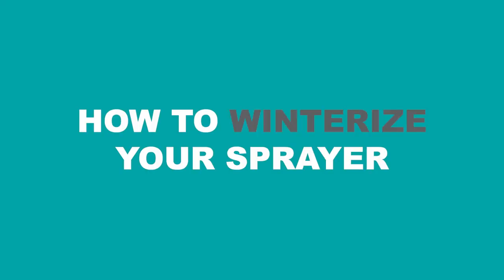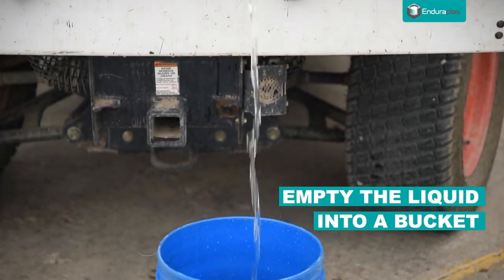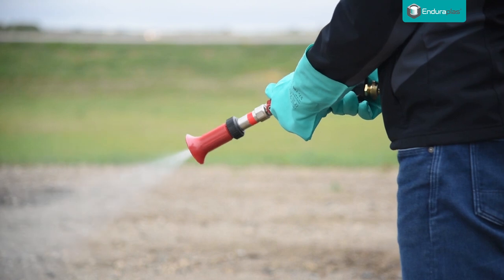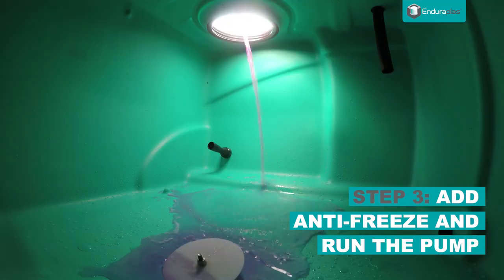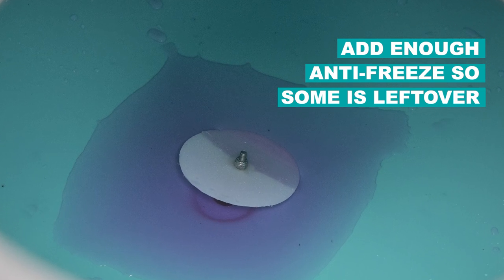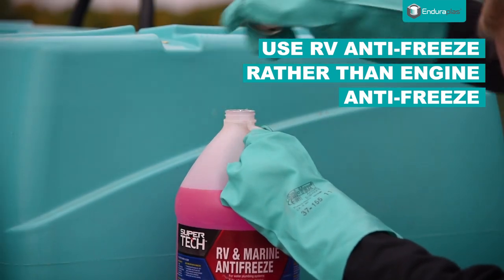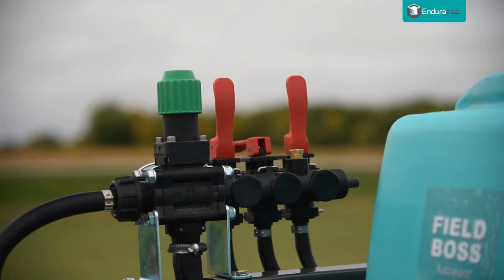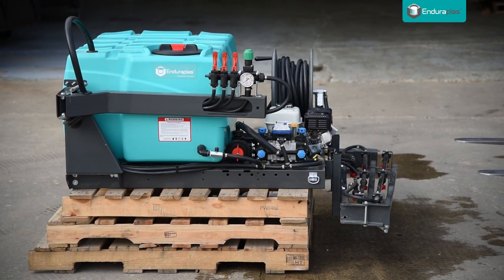How to Winterize Your Skid Sprayer [4-Step Guide]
Watch this easy-to-follow, 4-step guide to learn how to quickly winterize a sprayer.

Winterizing a sprayer is simple when you have the right tools and follow the right process. You can use this guide to get your UTV, ATV, tow behind or 3 point sprayer ready for the winter.